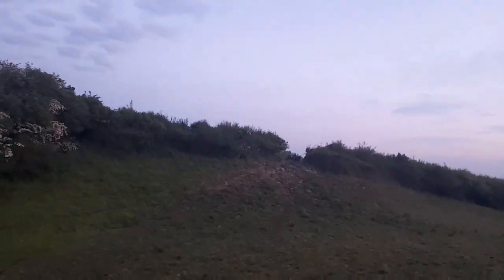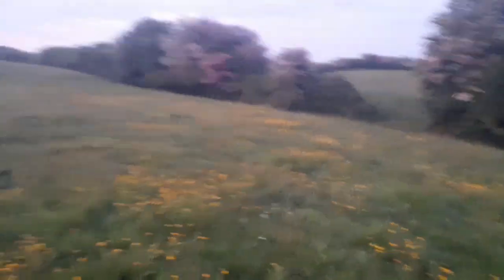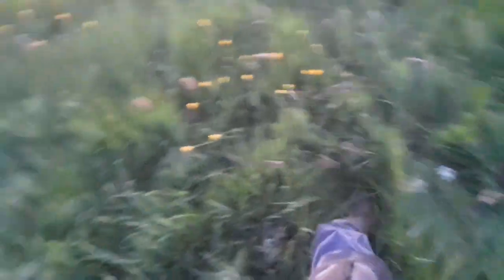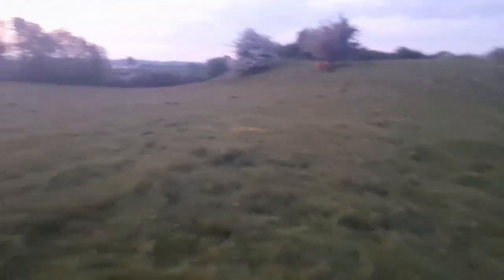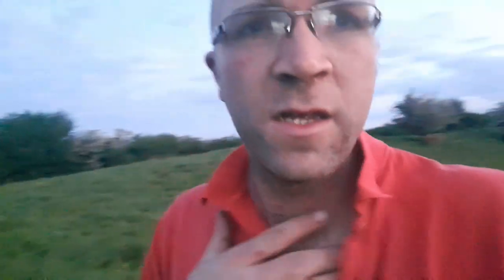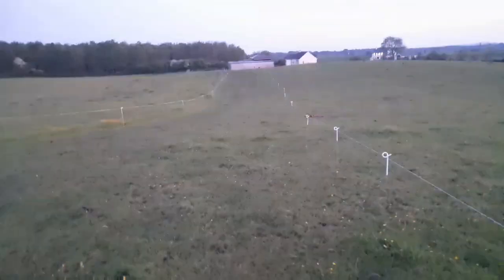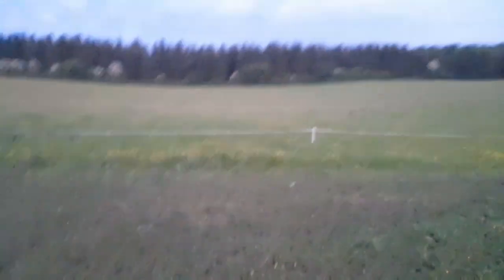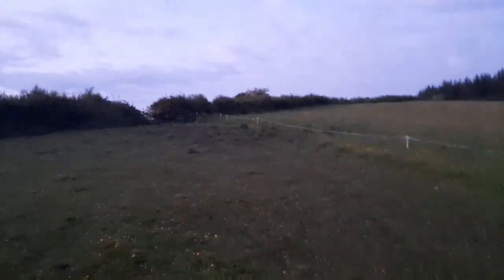Deer on silage ground and checking cattle and grass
herding and seen a deer